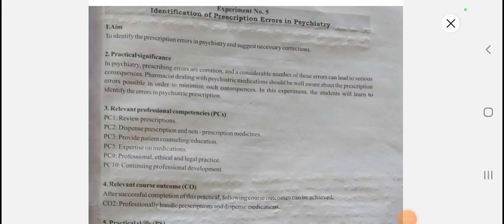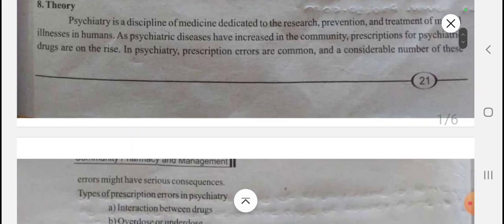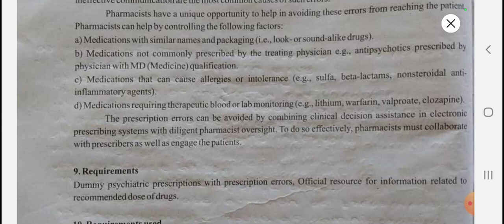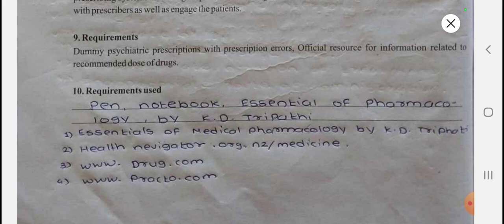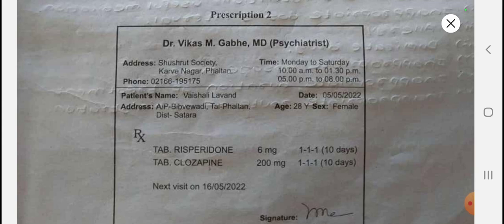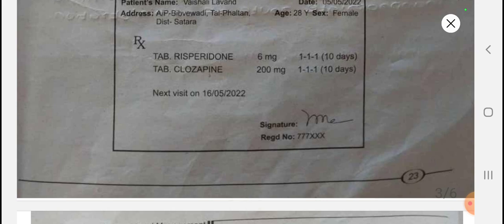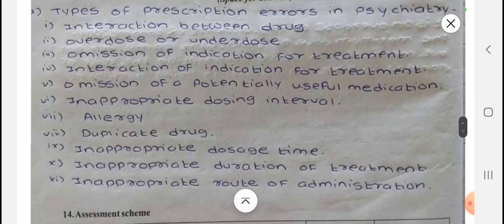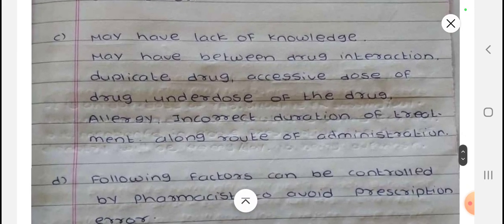Identification of prescription errors in psychiatry Exp no.5| Community pharmacy and management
Identification of prescription errors in psychiatry
To identify the prescription errors in psychiatry and suggest necessary corrections.
questions solved are as follows
enlist the type of prescription errors in psychiatry?
what are the common types of error in psychiatric prescriptions?
what are the reasons for psychiatric prescription errors?
which factors can be controlled by pharmacist to avoid prescription errors?